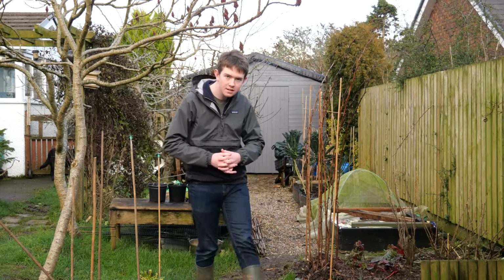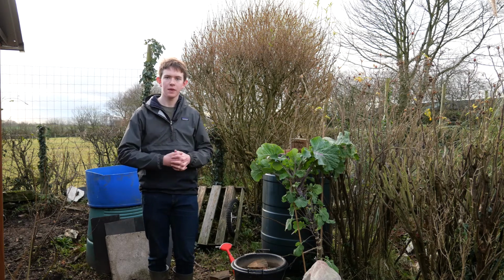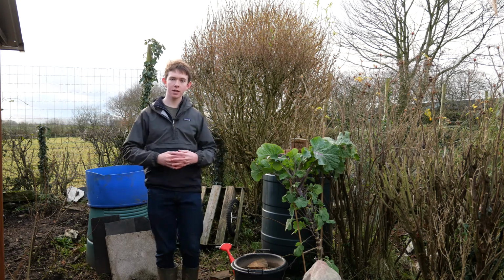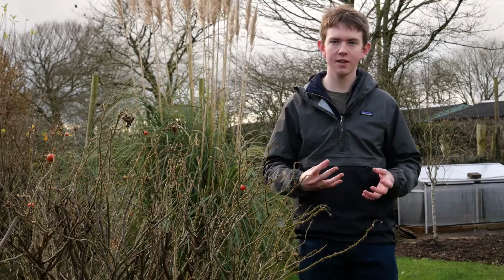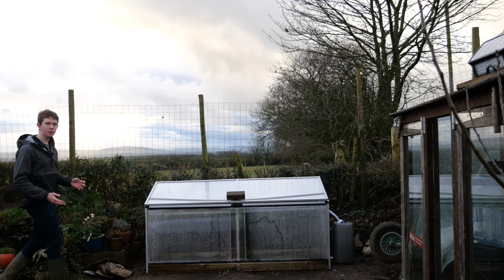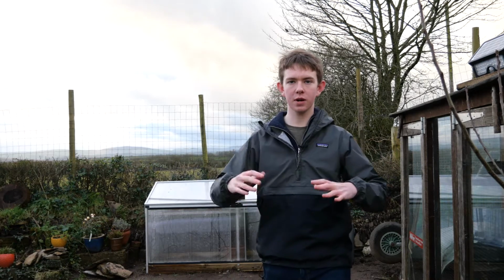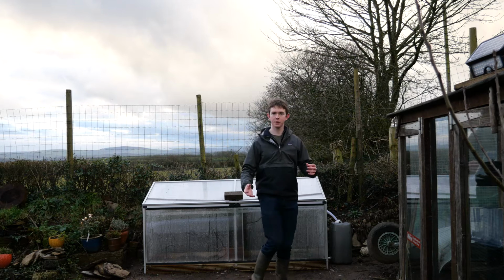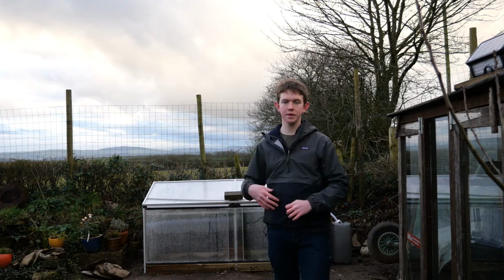What is Permaculture? | An Introduction to Permaculture Gardening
Welcome to todays video, 'What is Permaculture?'. Today I'm talking about what permaculture is as well as some examples of permaculture in practice. Permaculture literally translates to permanent agriculture!
Happy gardening!

Permaculture Explained.